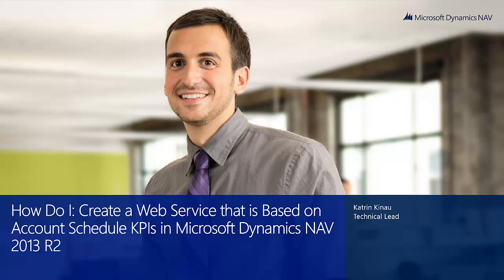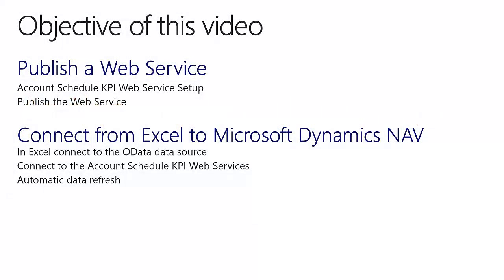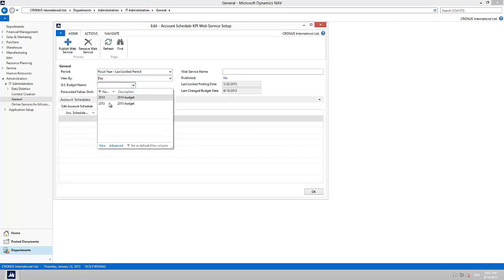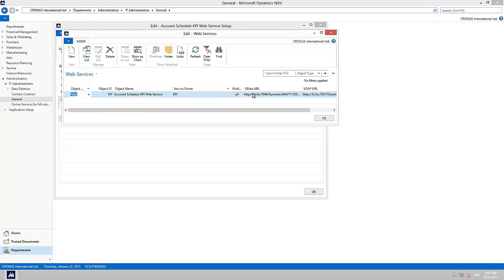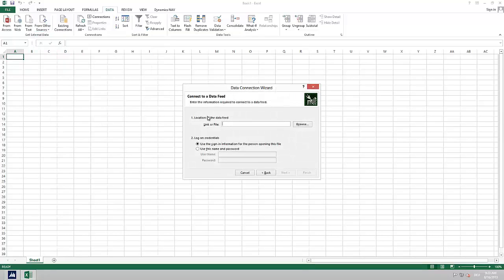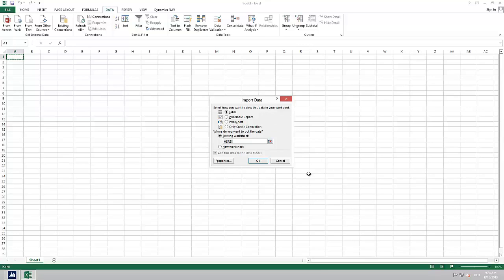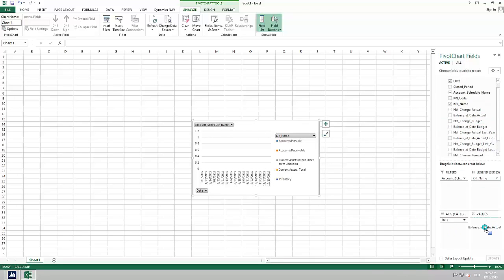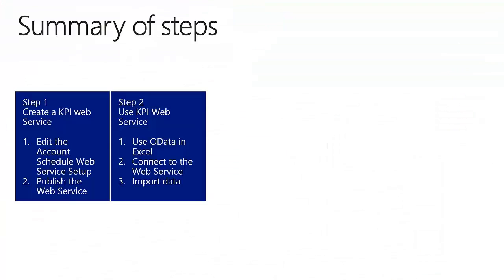Create a web service that is based on account schedule KPIs in NAV 2013 R2